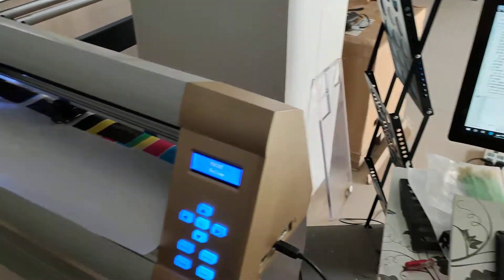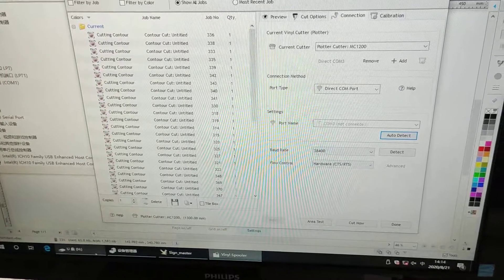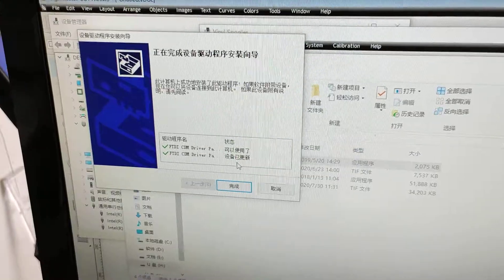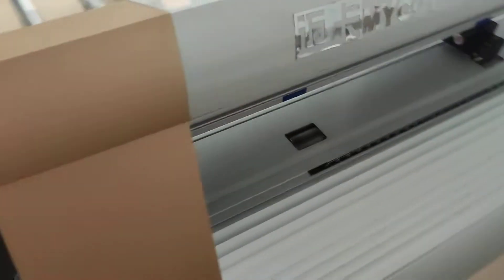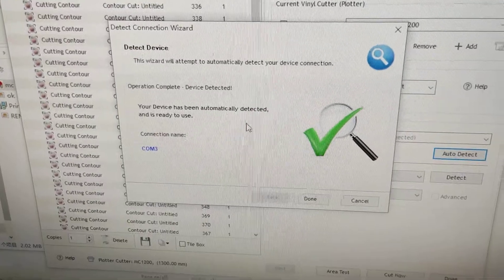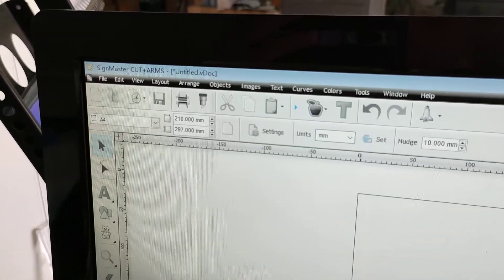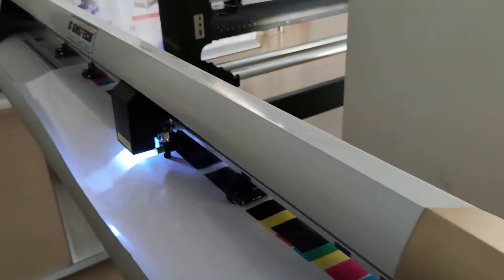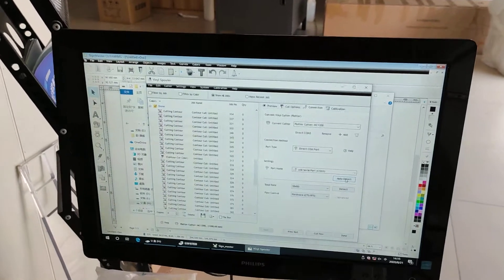Cutter connection demo